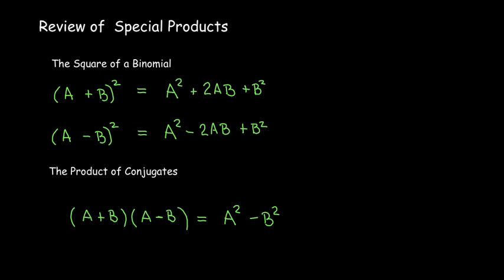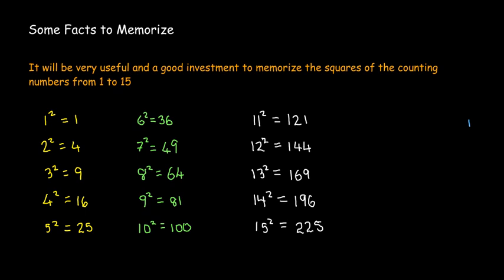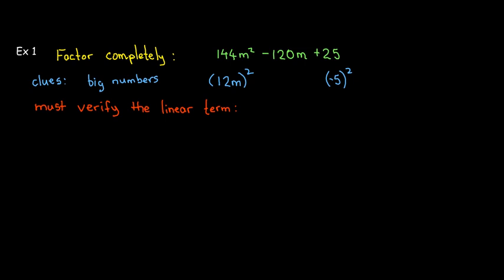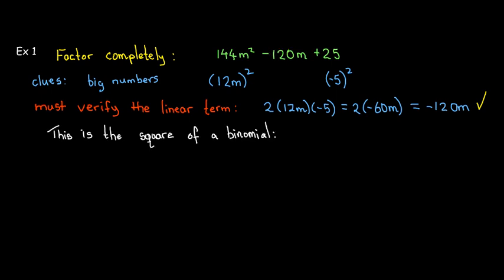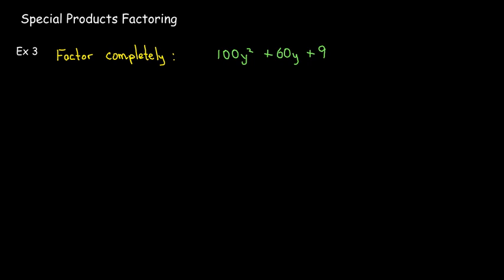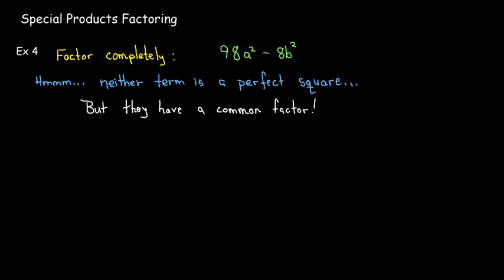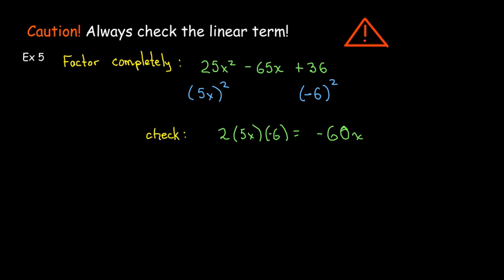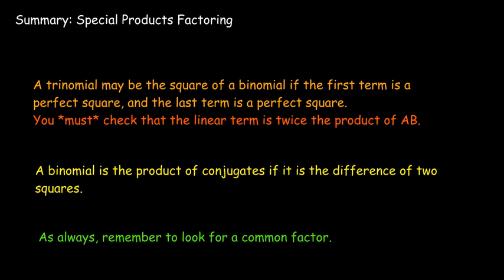Factoring Special Products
We can save a lot of time factoring if we recognize that the polynomial is a special product, either the square of a binomial or the product of conjugates.  This video does not cover factoring the sum of cubes or the difference of cubes.